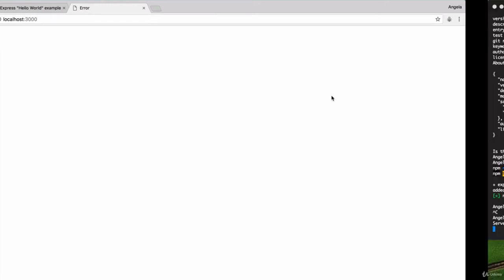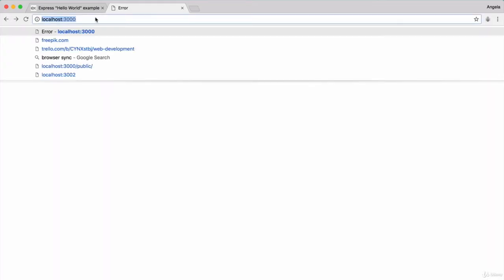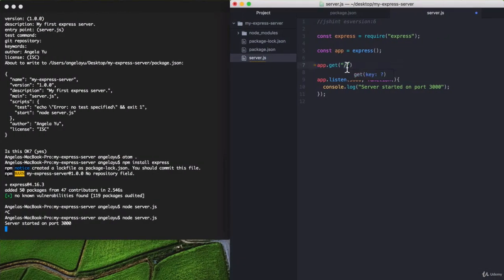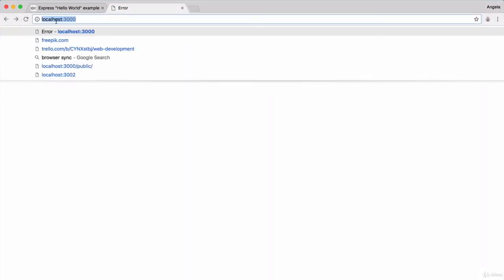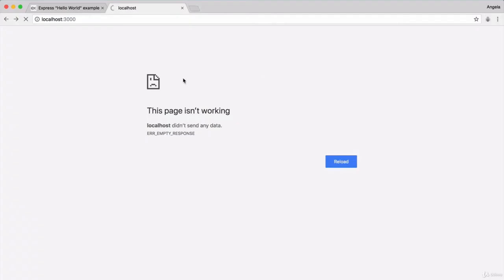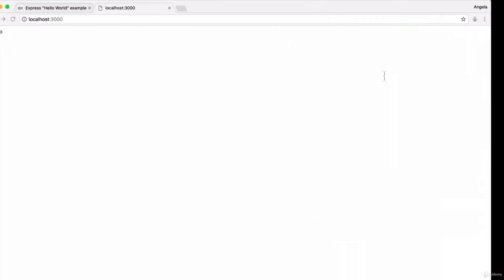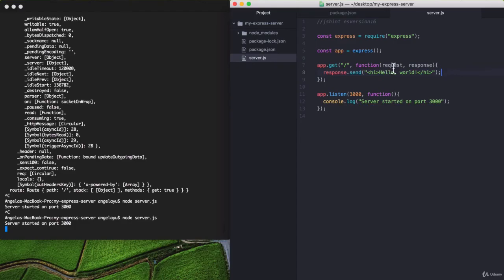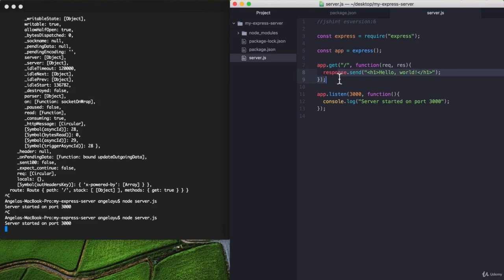Handling Requests and Responses the GET Request